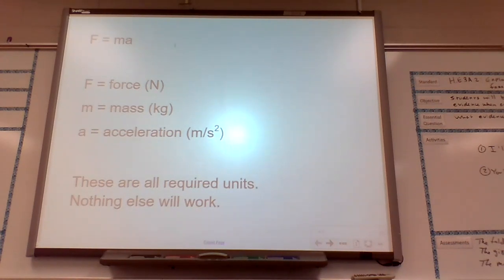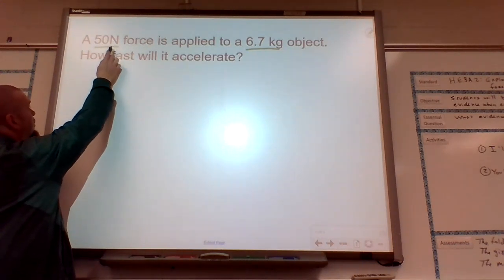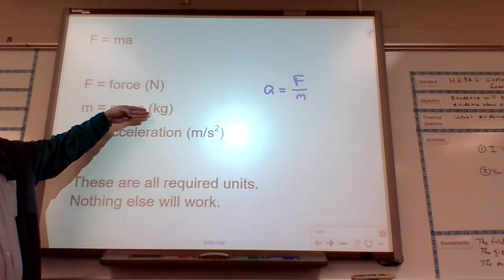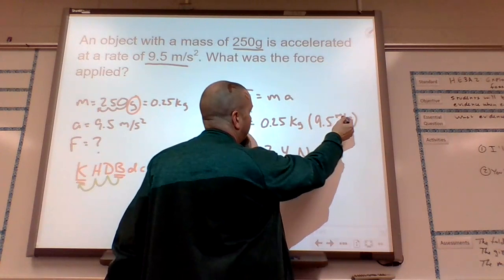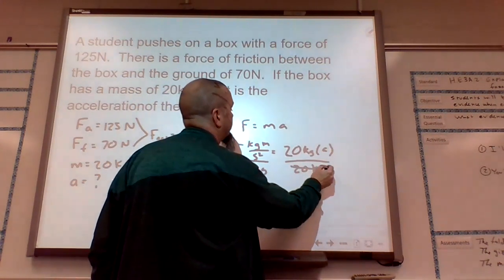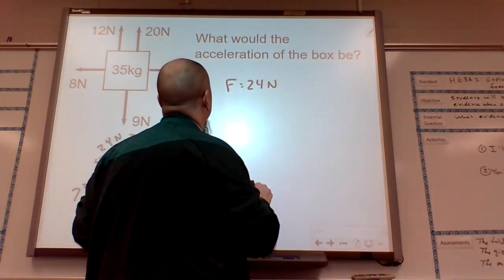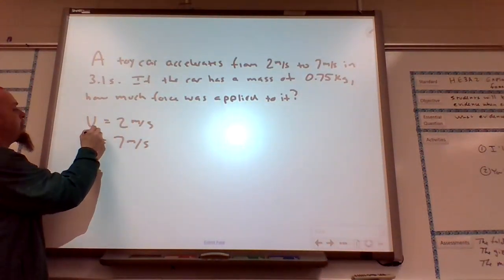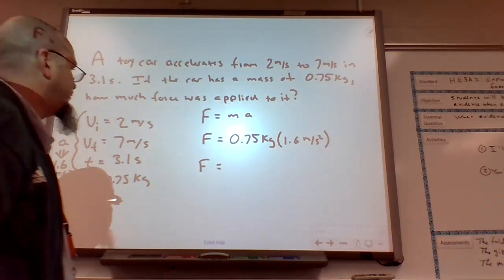The Force Equation